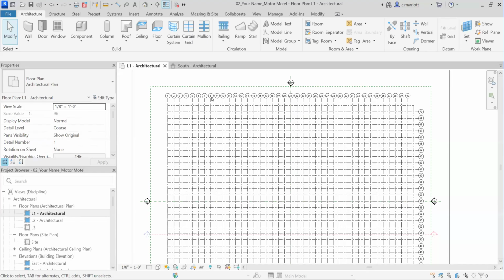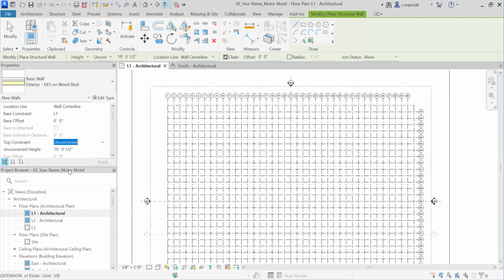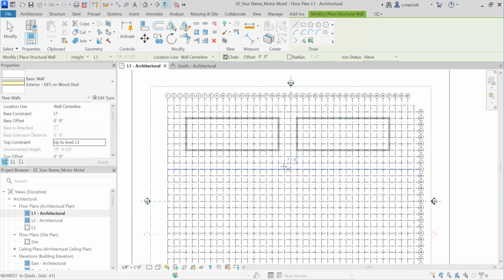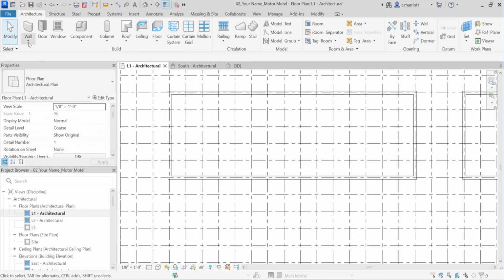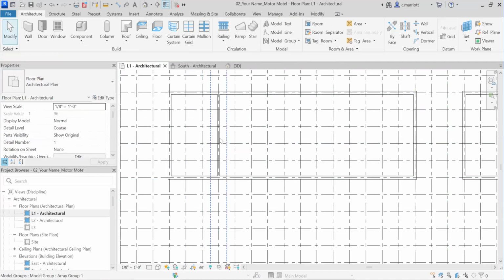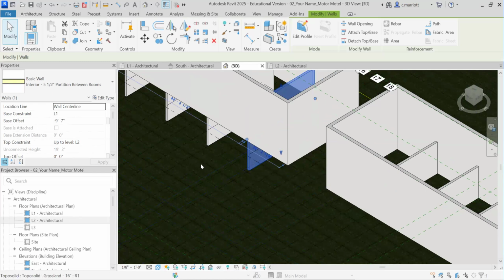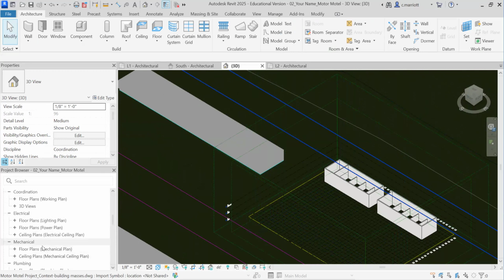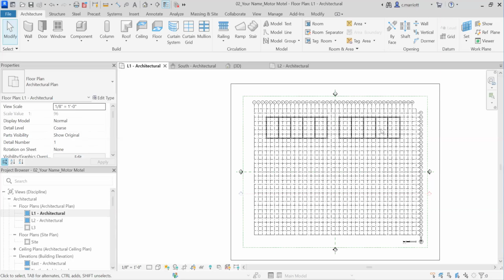Adding Walls in Revit